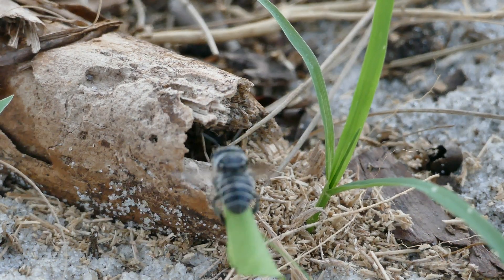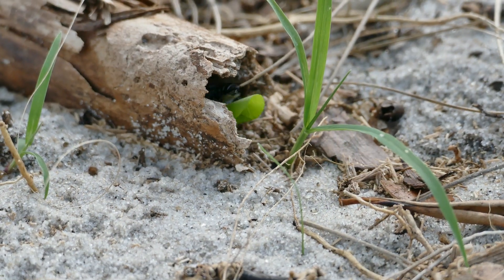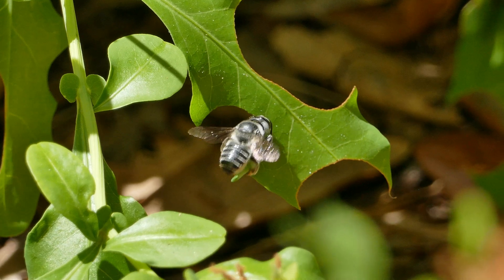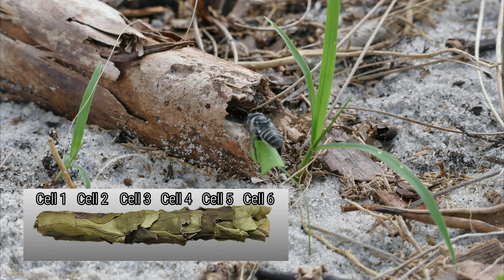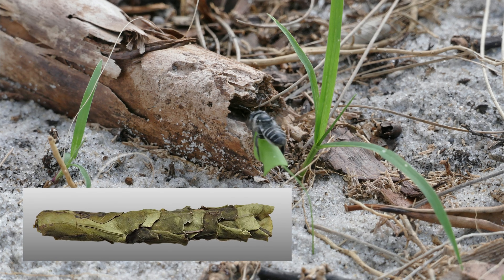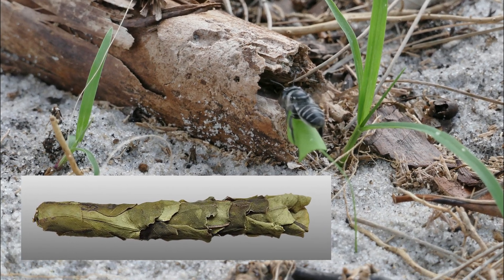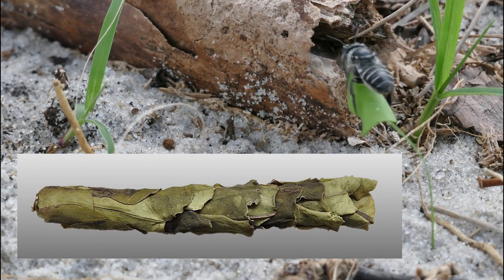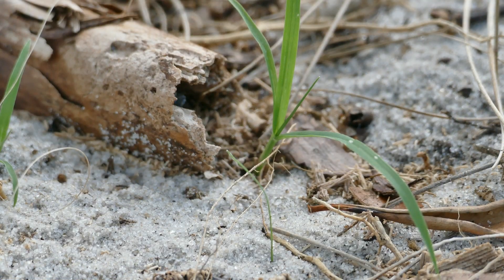Megachile Bees Nest Building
Scientists have estimated that globally, 1 in 6 bee species is regionally extinct and more than 40 percent are vulnerable to extinction. In the United States there are about 4,000 native bee species, most of which are solitary bees that nest in the ground or cavities, with many that require just one or a few plant species for sustenance. Unfortunately, at least 23 percent of U.S. native bees have declined, with bees in areas with heavy commodity-crop production particularly hard hit due to habitat loss and pesticide use. Other threats to native bees include climate-driven sea-level rise and increased temperatures, loss of host plants, and competition and disease from non-native honeybees.